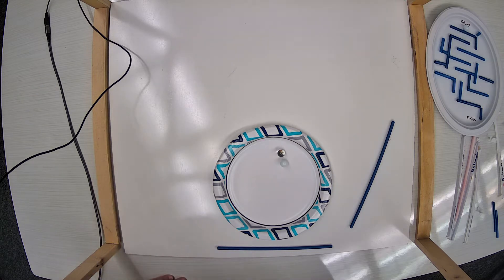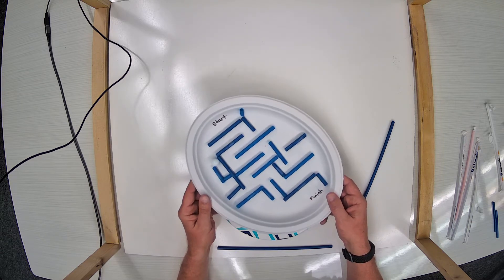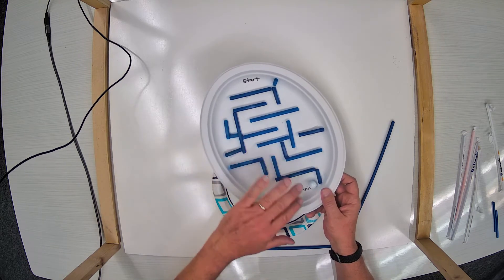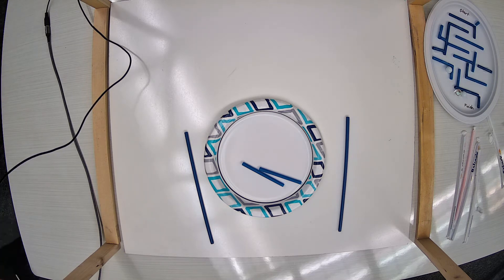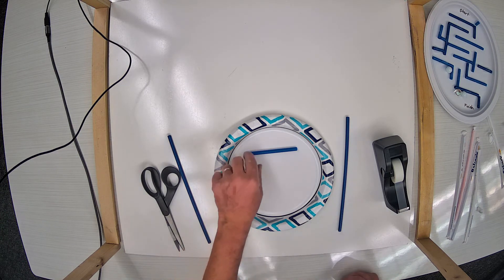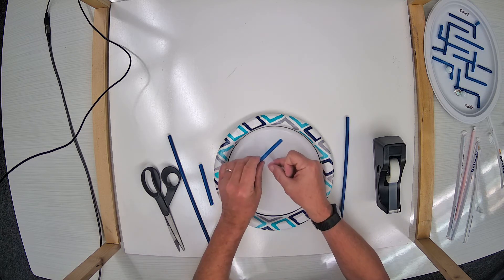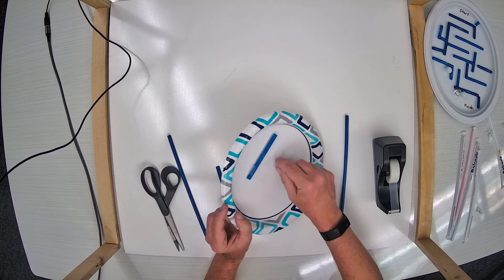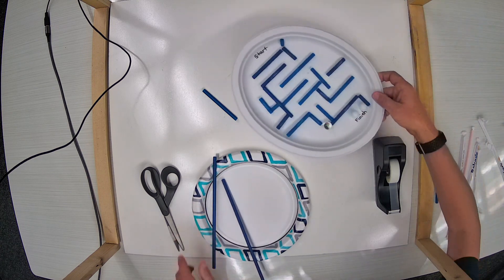Paper Plate Maze